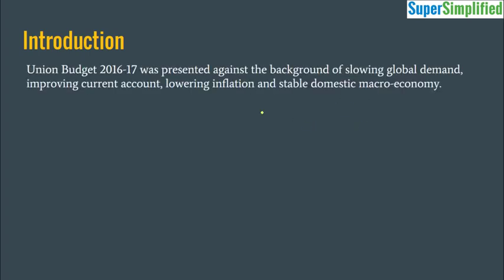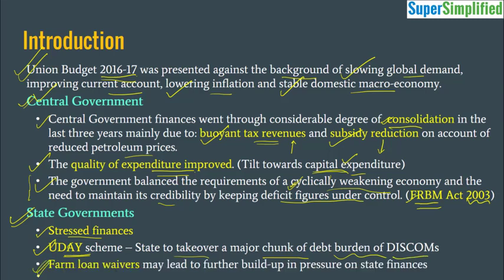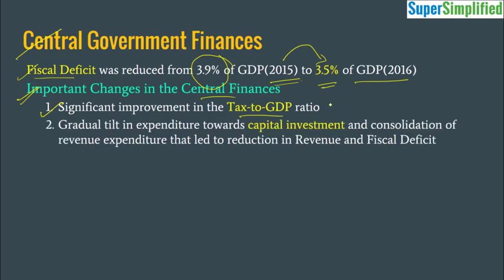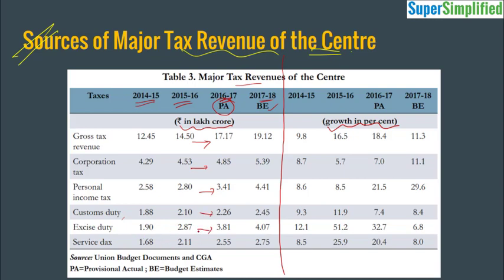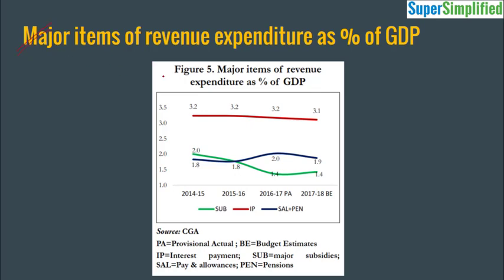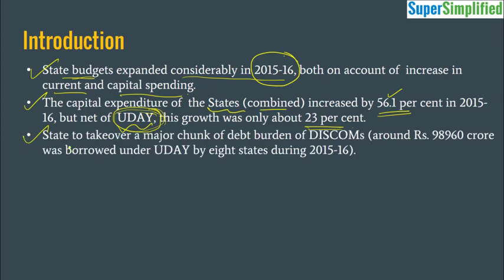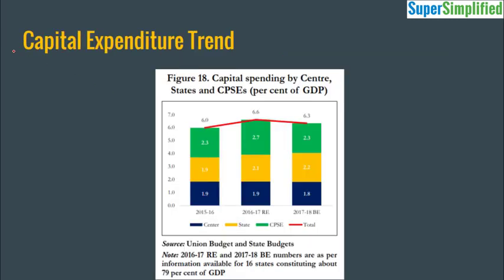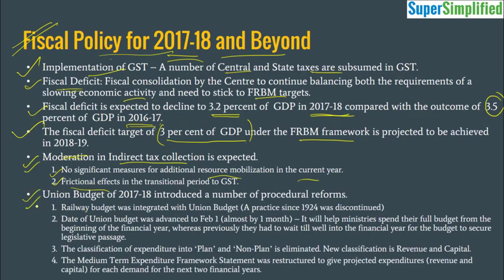Economic Survey 2017 - Volume 2 - Chapter 2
This lecture explains the Chapter 2 of Economic Survey 2016-17 - Volume 2 released by the Ministry of Finance in August 2017.